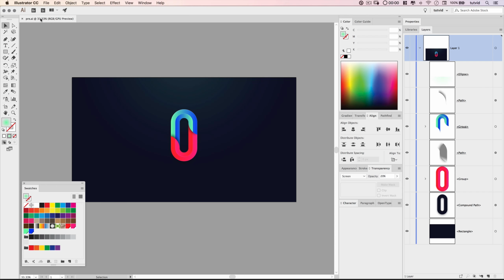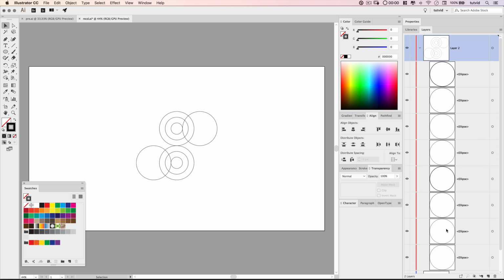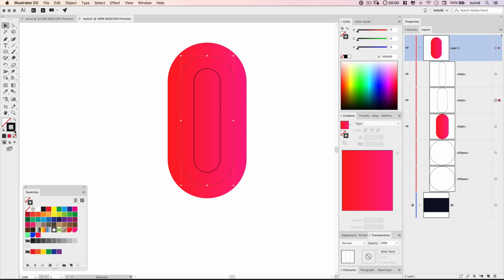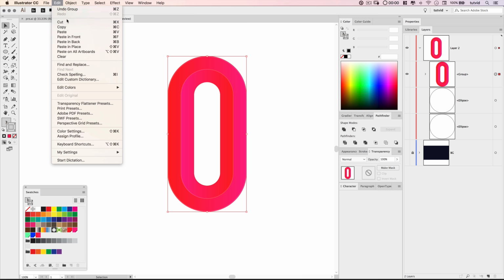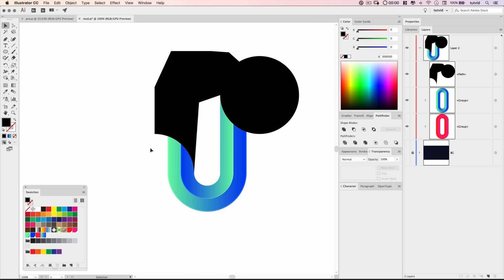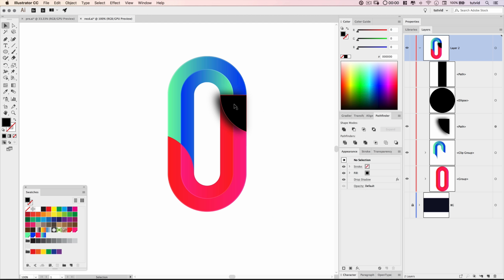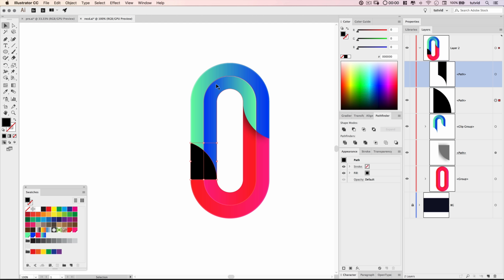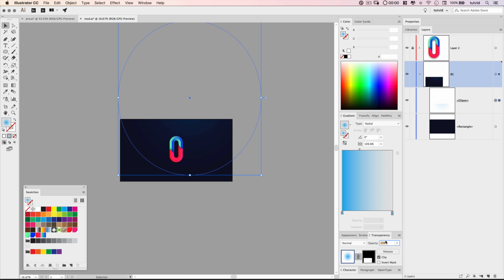How to Create Cool Graphics in Adobe Illustrator CC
LEARN TO MAKE THIS COOL “ZERO” GRAPHIC IN ILLUSTRATOR! | We’ll cover building shapes with the Pathfinder, using Smart Guides, global colors, gradients, effects, and much more in this comprehensive Illustrator tutorial!

In this Illustrator tutorial, we’ll go about creating this “zero” graphic by building a series of circles and then using a color palette that we built to create gradients and strokes to really complete this graphic and add shape and dimension to it.